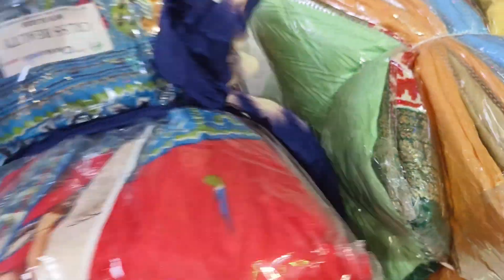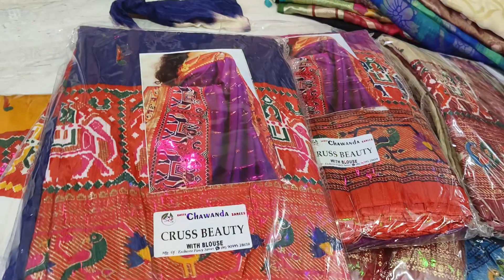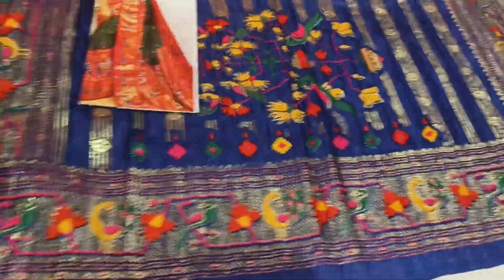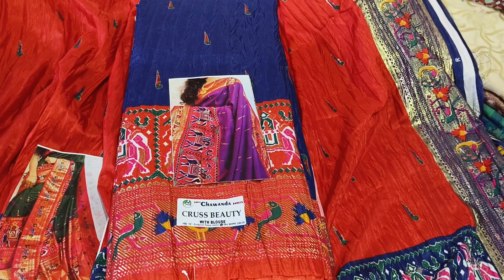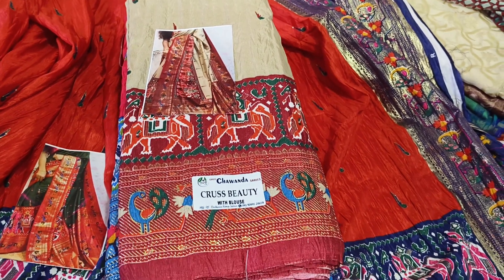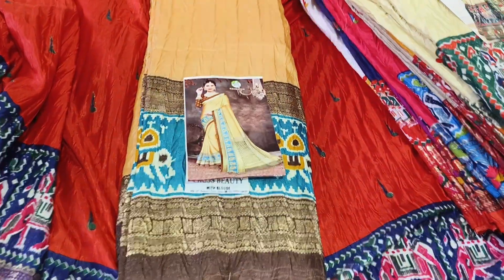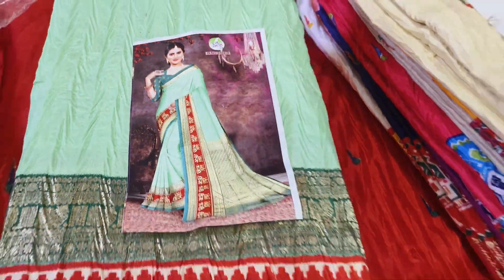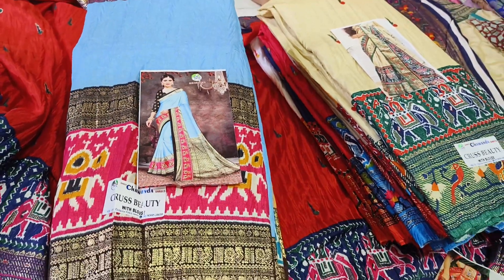వామ్మో కొత్త డిజైన్స్ వచ్చేసాయే డోలపట్టు క్రష్ లో #650 free shipping#7799084228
dolapattu crush new designs only in just for u collection